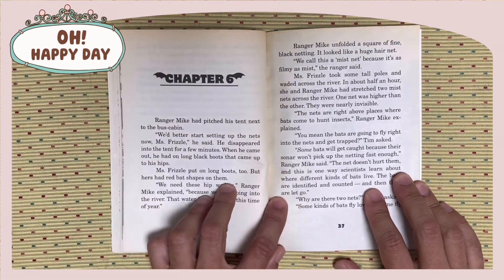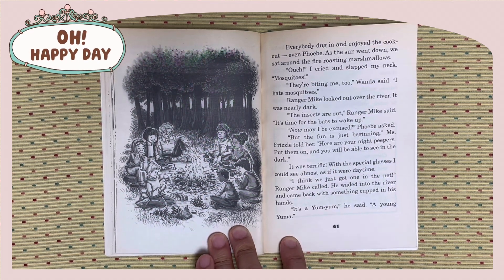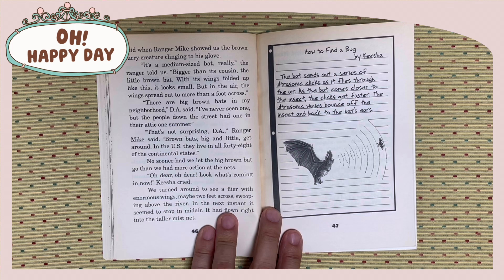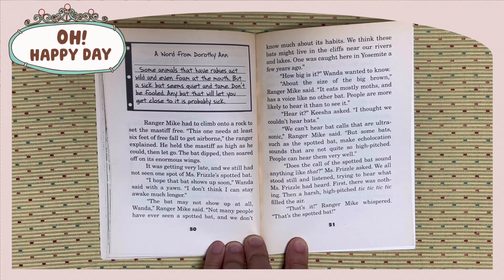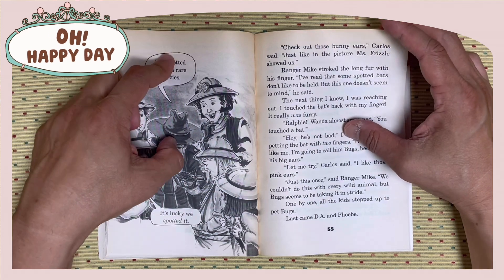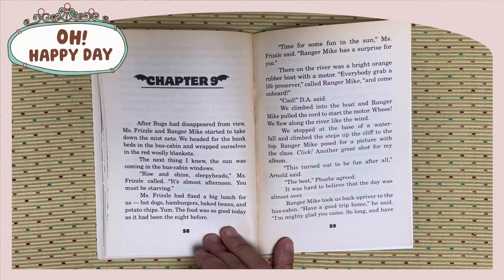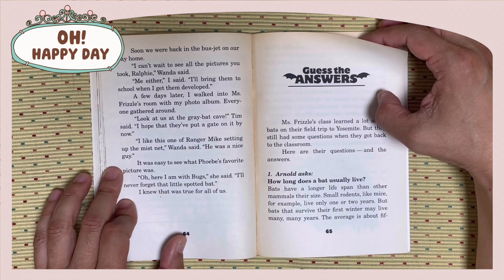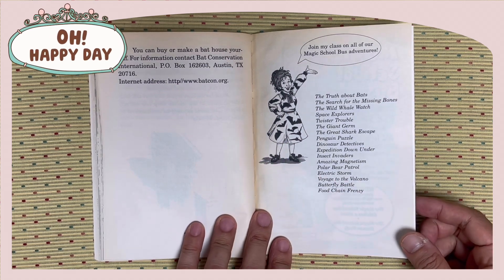S6 6045 B Truth About Bats